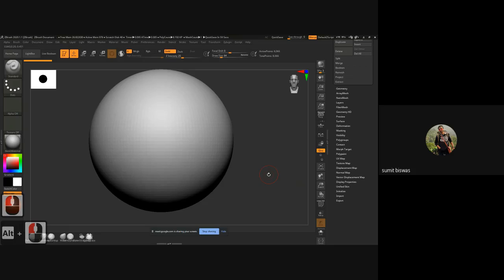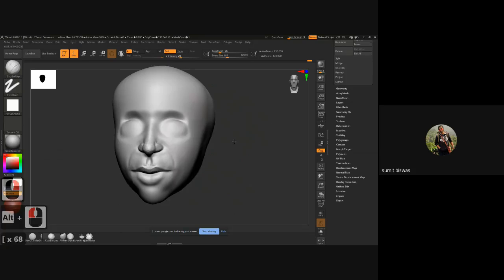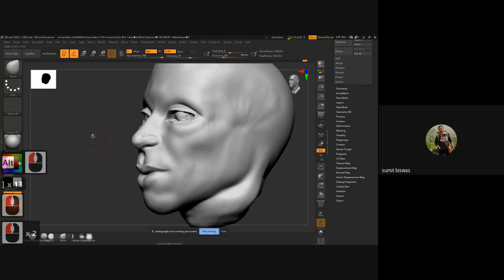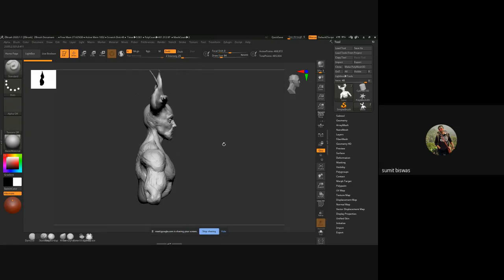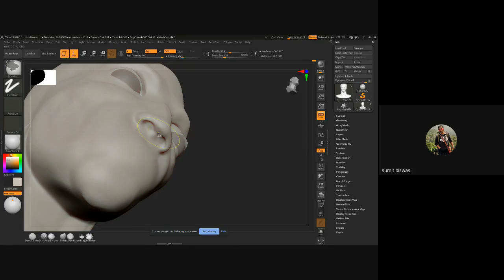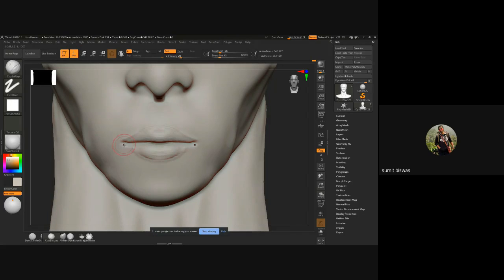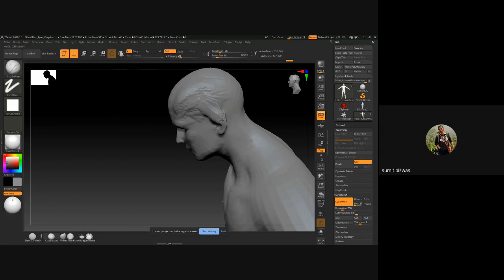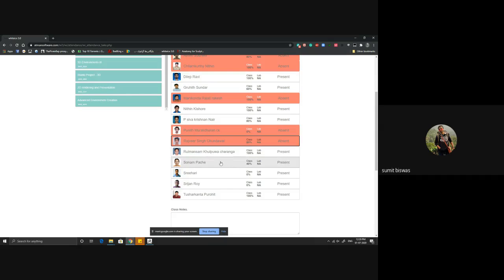Organic Modeling 2020 06 30 at 22 31 GMT 7